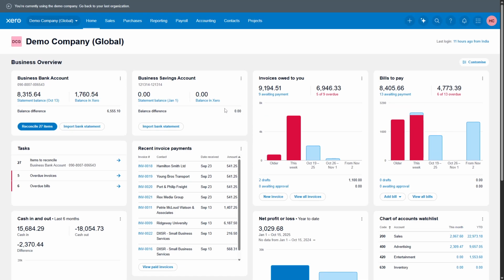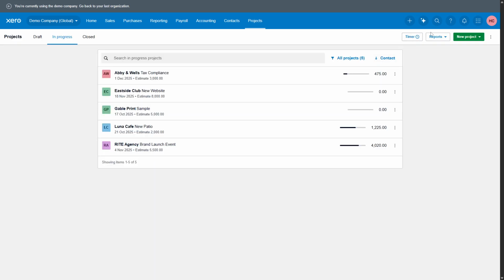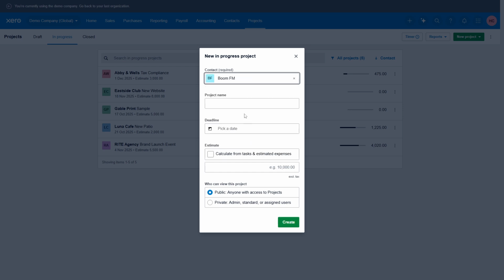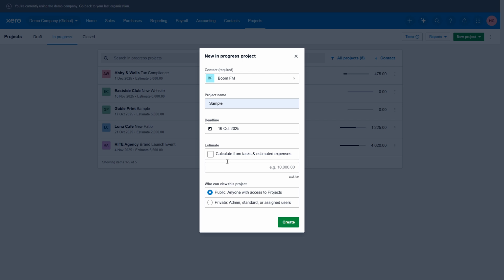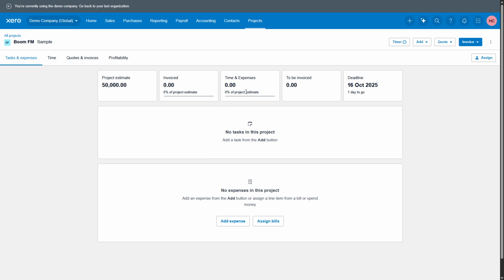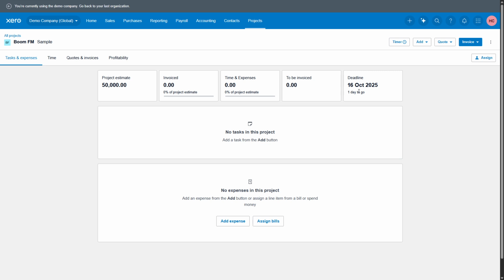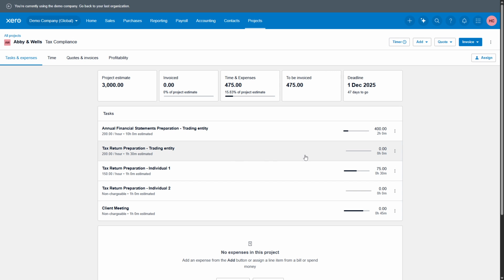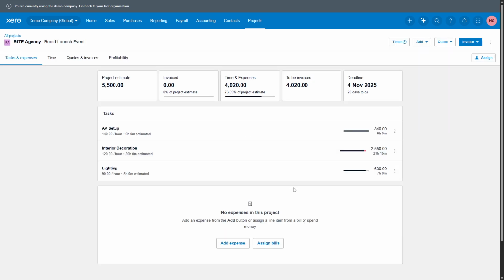How to Use Xero Projects (Step By Step)